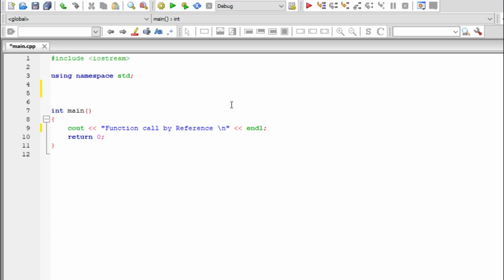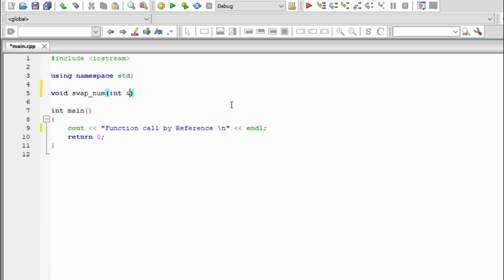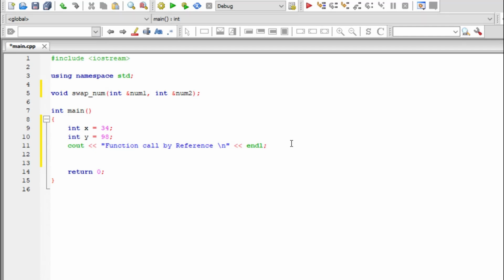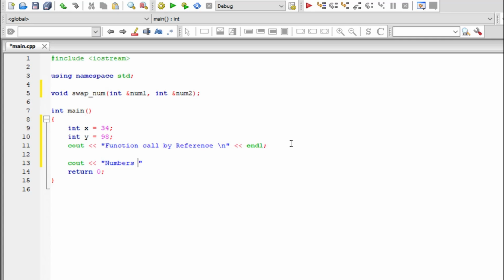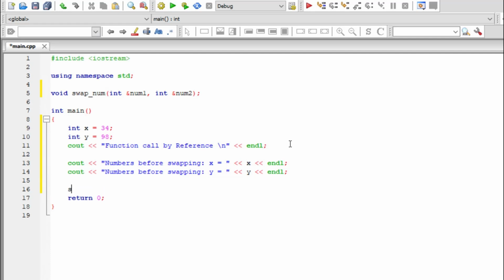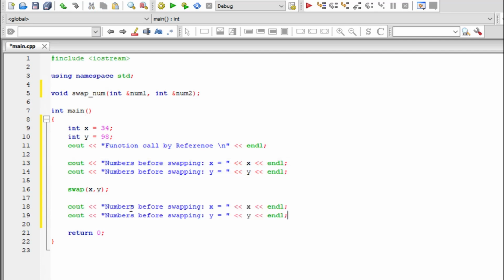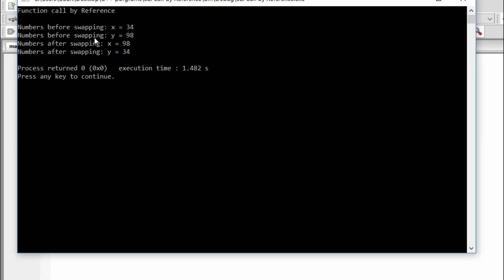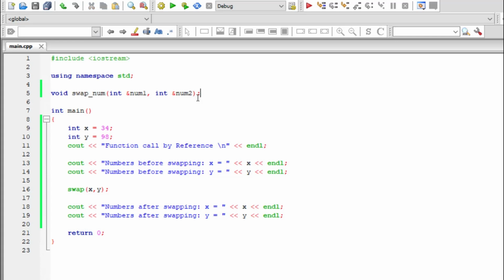C++ Programming Tutorial 30: Call by Reference in C++ Programming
earn the concept of "Call by Reference" in C++ programming with this in-depth tutorial by Emenwa Global. This video explains how passing arguments by reference works in C++ and its advantages over call by value. Watch as we break down examples and demonstrate how you can modify variables within functions using reference parameters. Perfect for beginners looking to understand key C++ concepts.